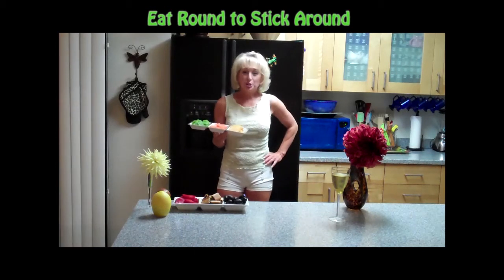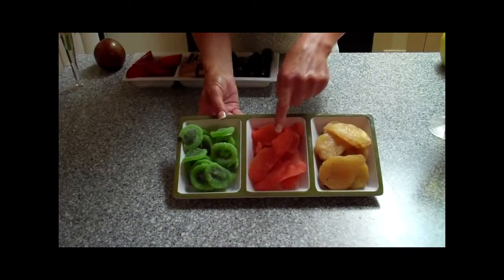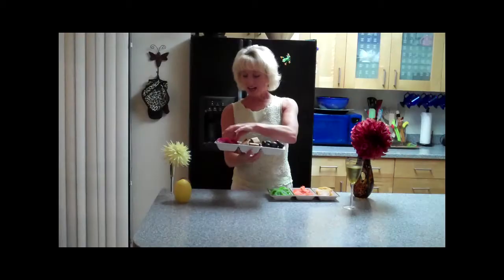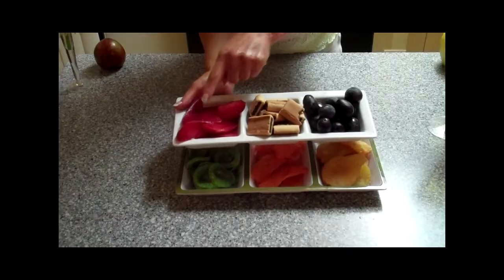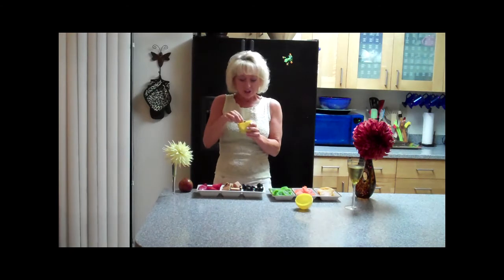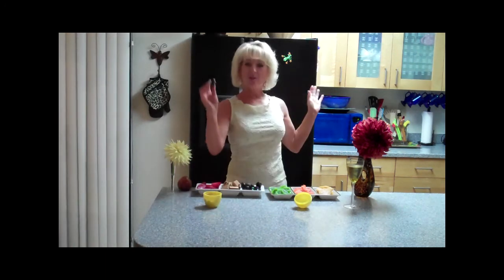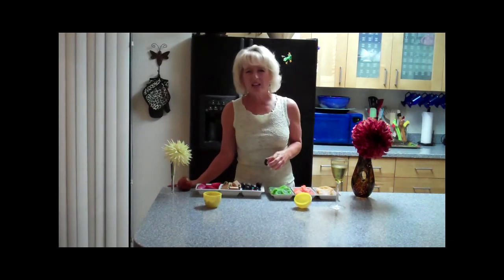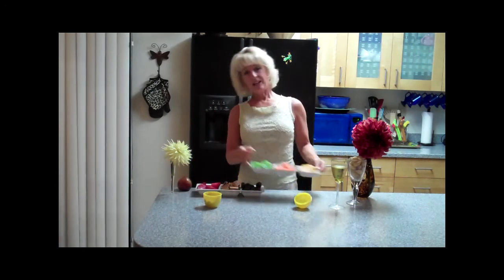TV Snacks for Healthy Eaters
Watch TV Watch TV while munching healthily - tasty as candy!